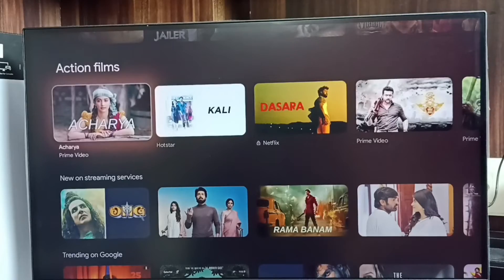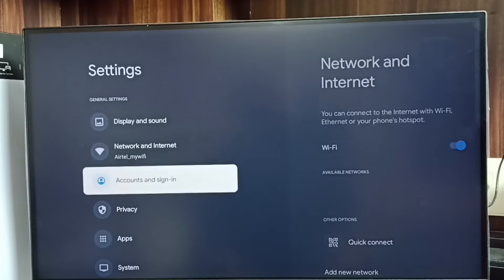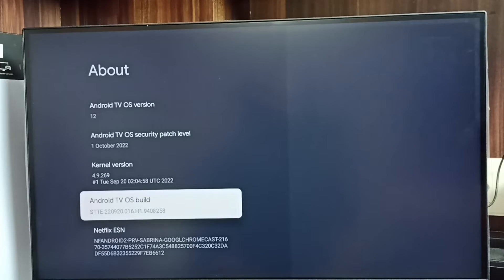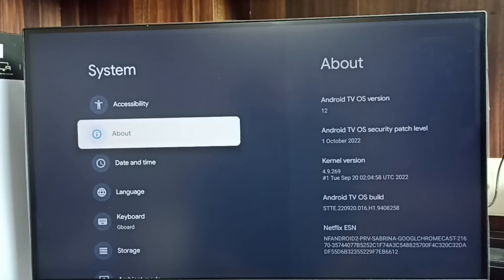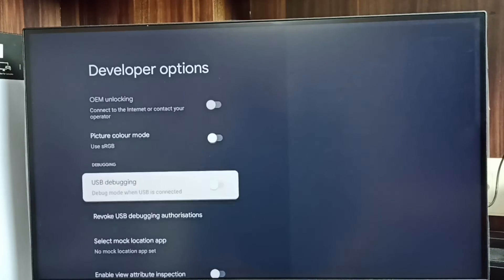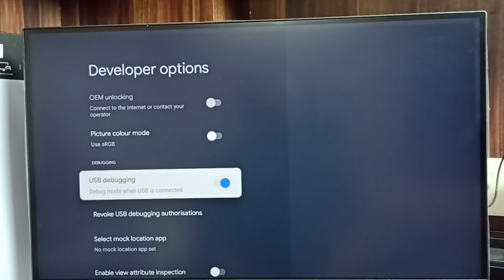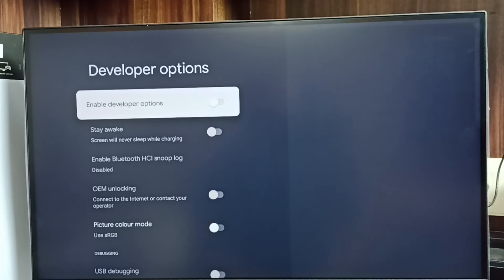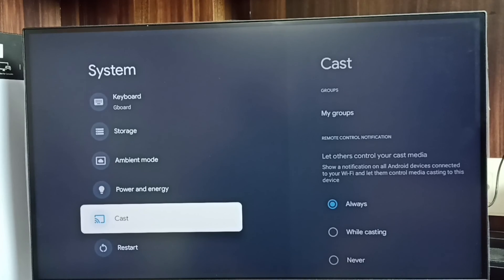Blaupunkt Smart Google TV : How to Enable or Disable USB Debugging Mode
Google TV,
Android TV,
Smart TV,
Android TV OS,
How to,